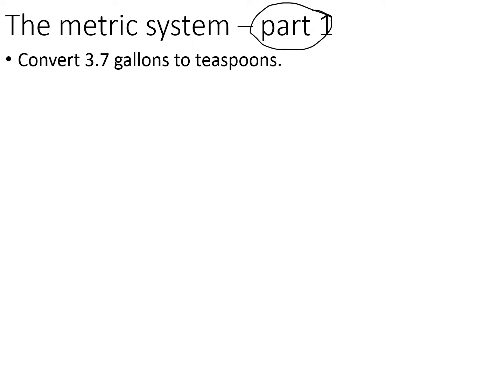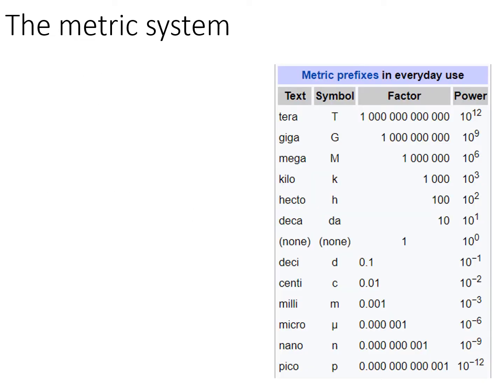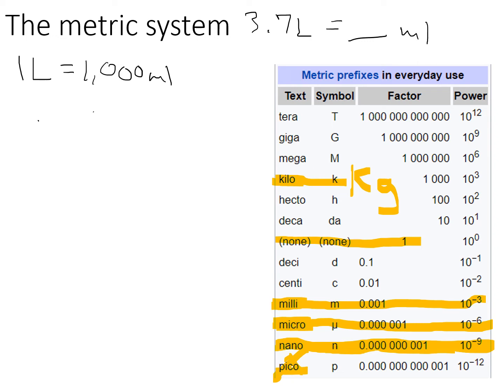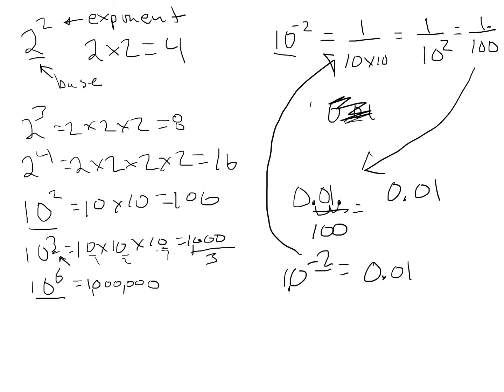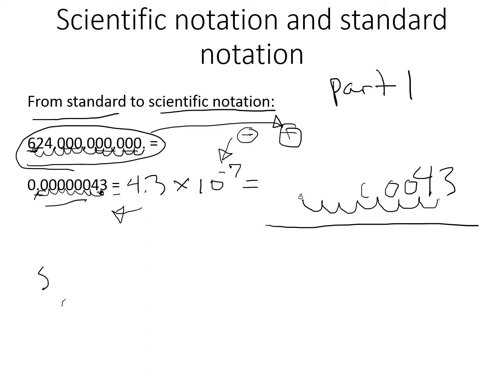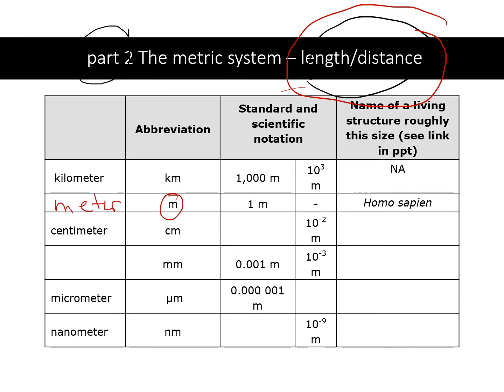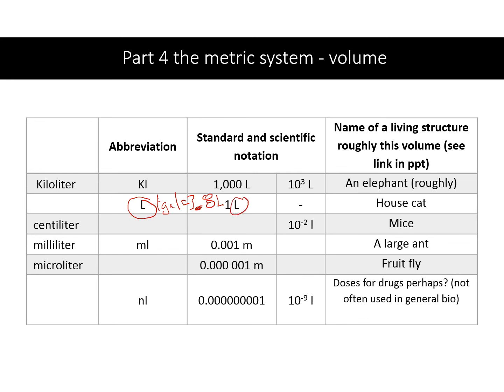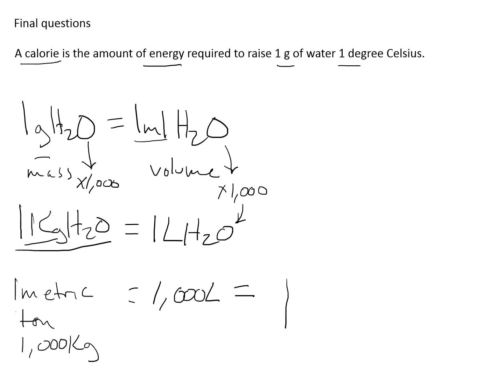Lab 2 the metric system and scientific notation